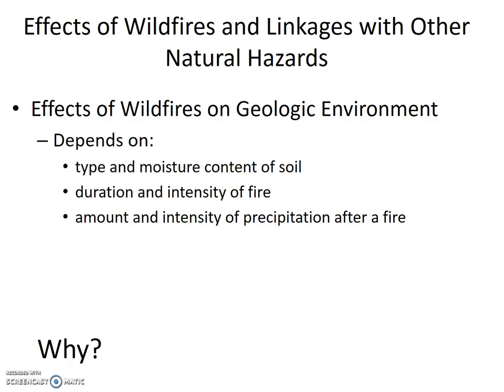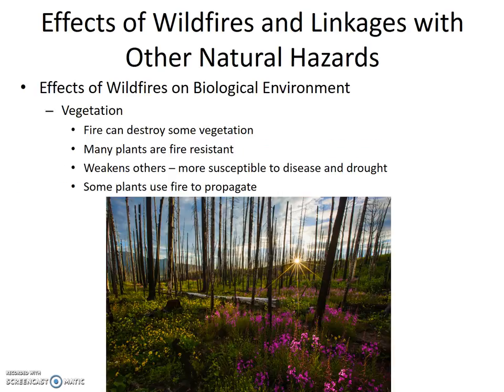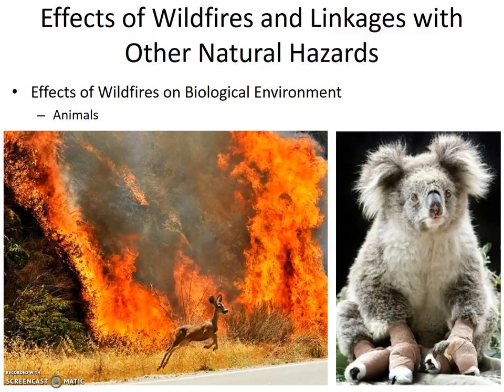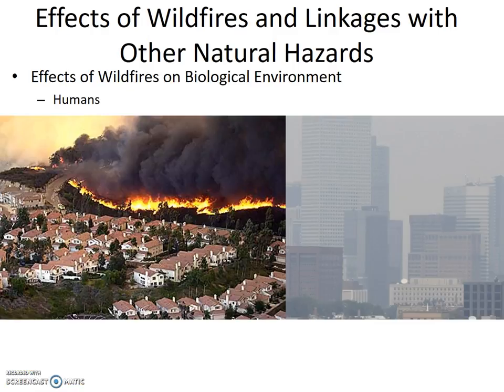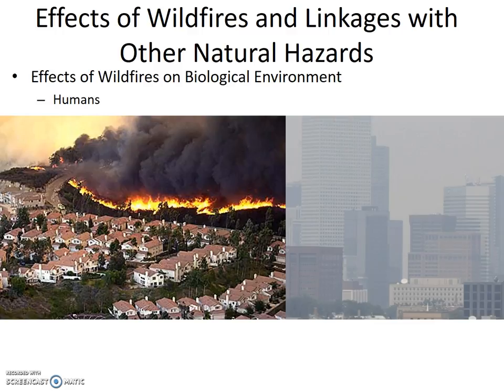13 4 to 13 5